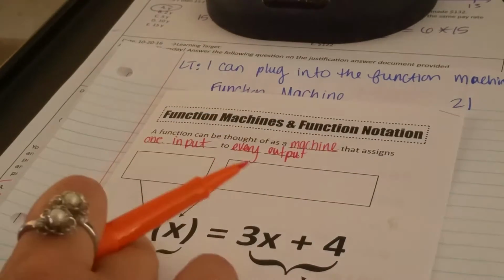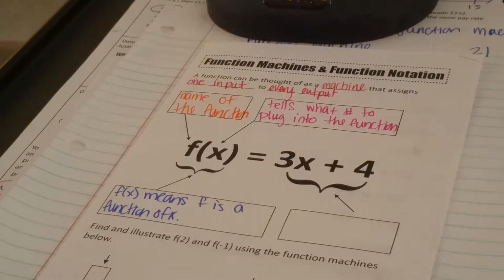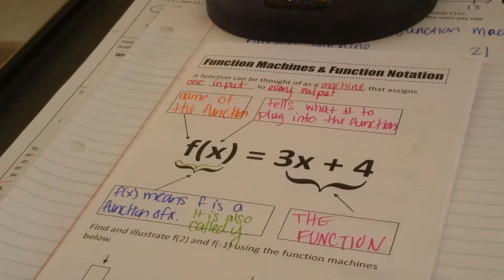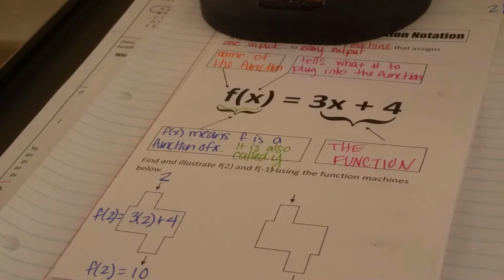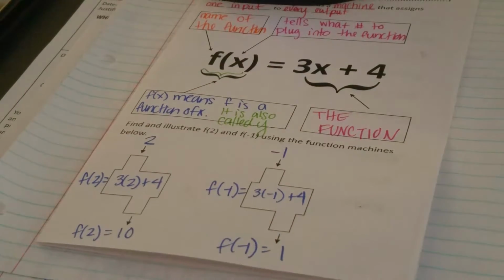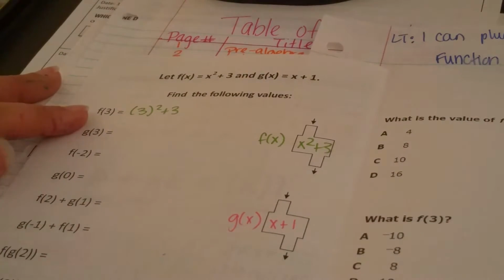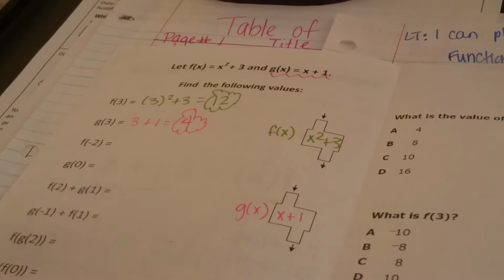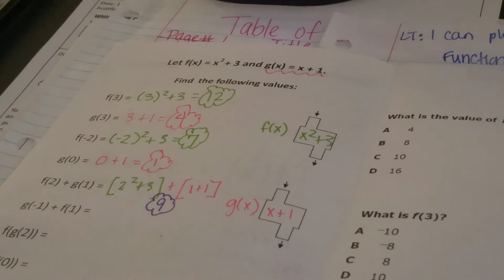Function machine 4th period